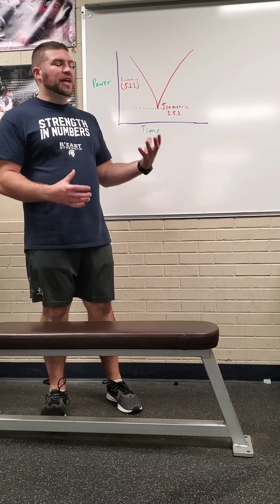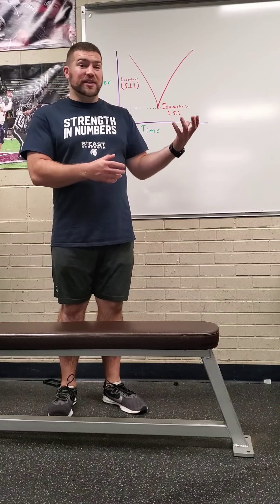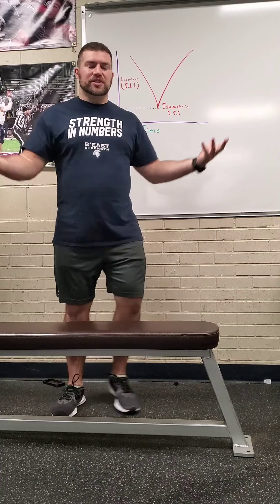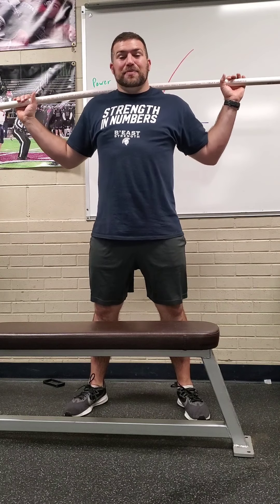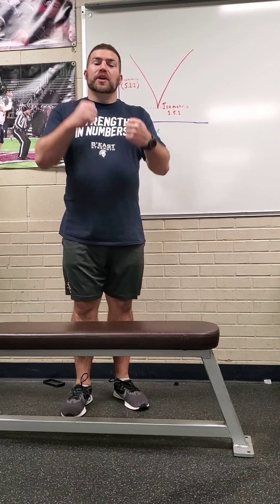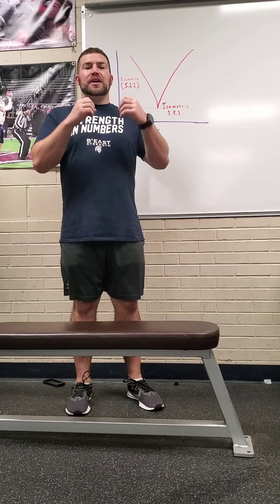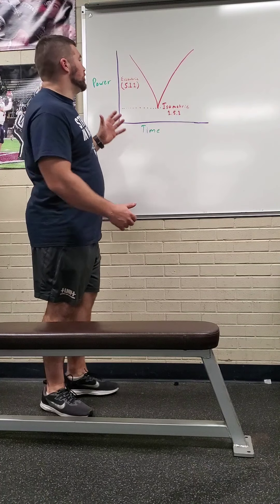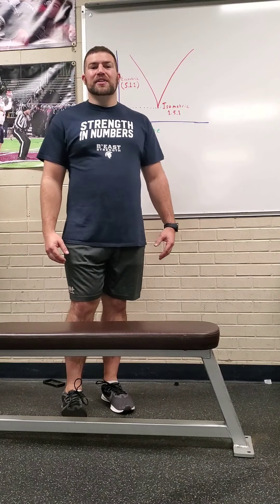Behind the Program - Isometrics